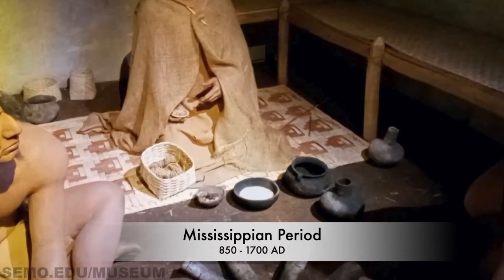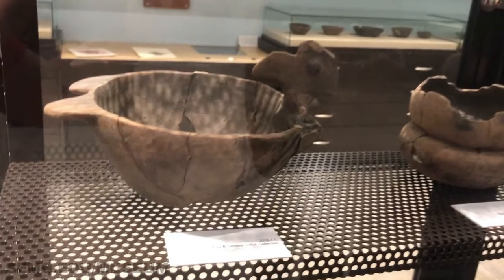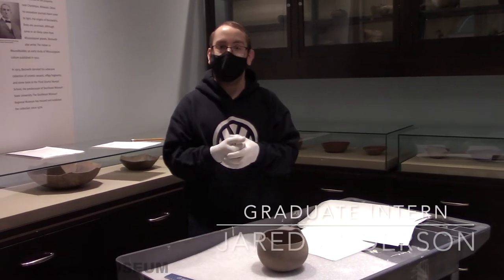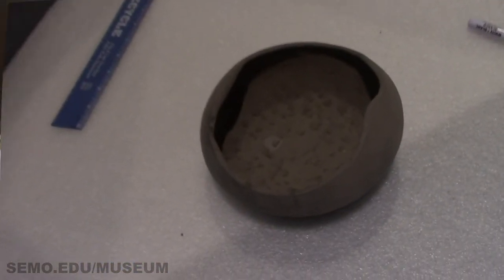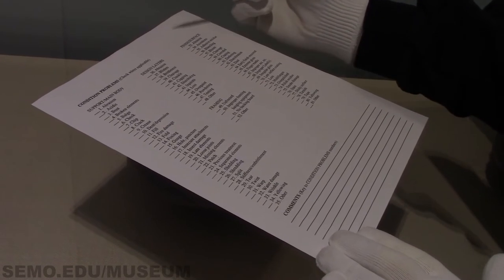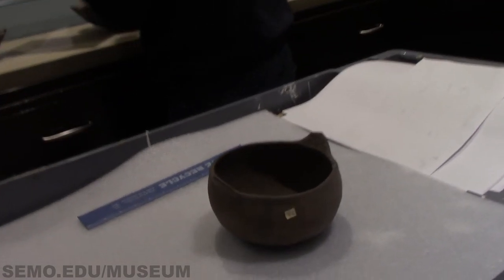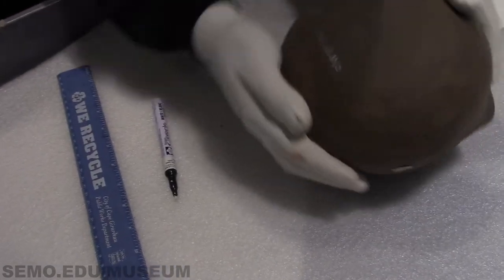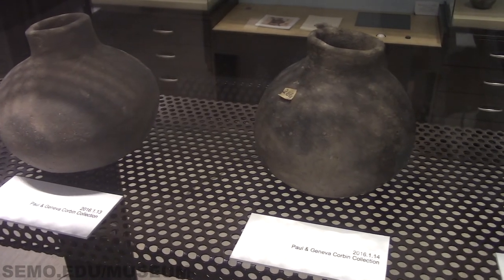Mississippian Pottery Corbin Collection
Crisp Museum’ largest collections consist of Mississippian pottery and lithics. Graduate intern, Jared Anderson demonstrates the condition report process on the 2016 pottery donation by Paul and Geneva Corbin. Tempered ceramic pieces are shown. The coiling process is pictured. Accession numbering, safety with preservation, and labeling is explained.